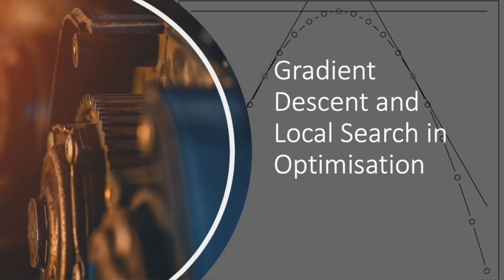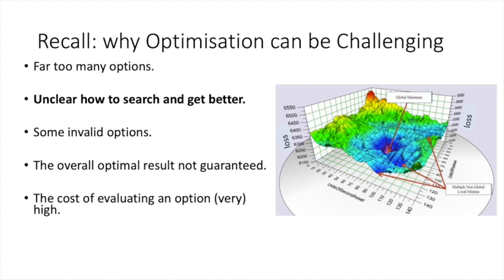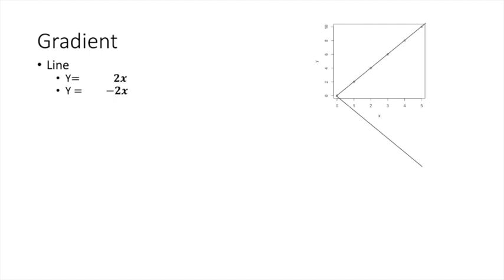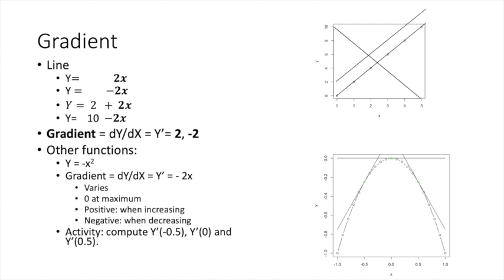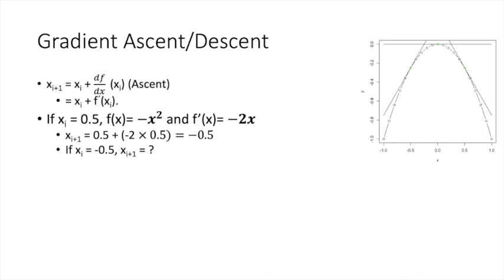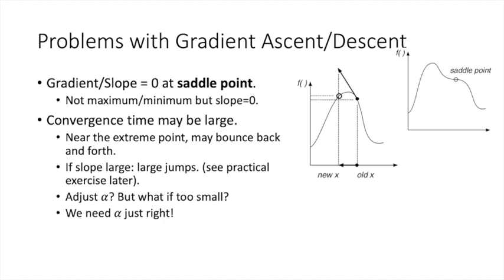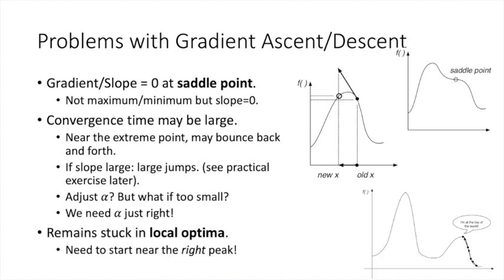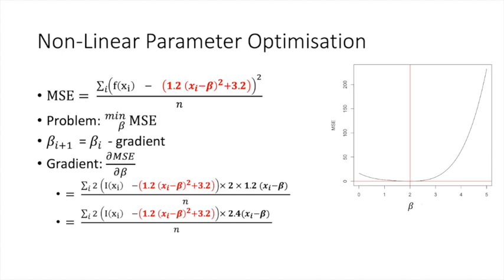Gradient Descent and Local Search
This is a series of short videos on  Modern Optimisation methods such as Evolutionary Algorithms, Genetic Algorithms, and Genetic Programming.